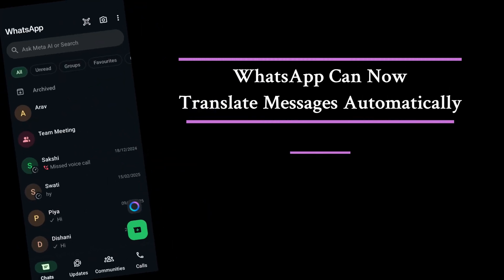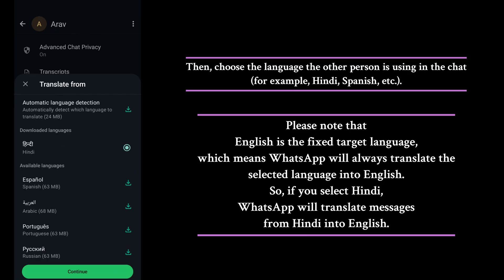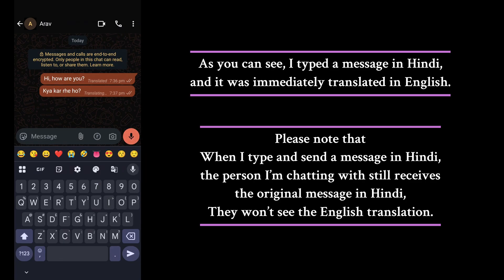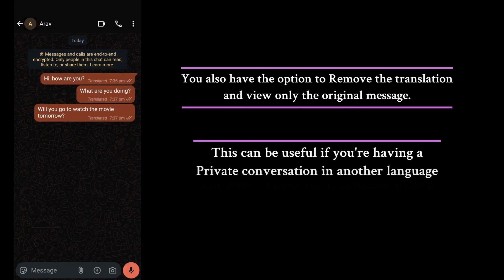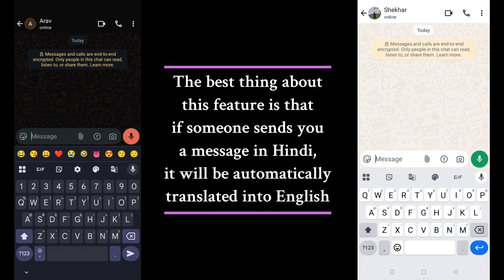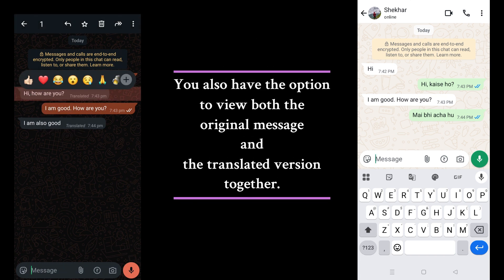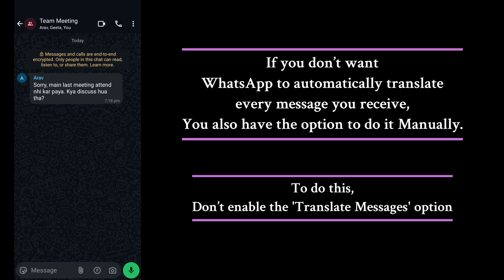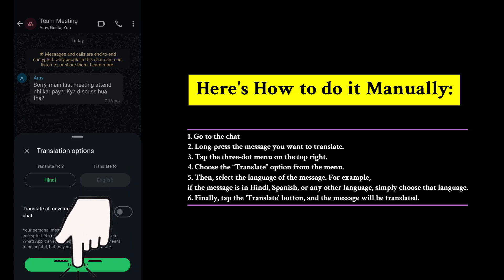Chat in ANY Language on WhatsApp — Automatically Translate Messages!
🚨 New WhatsApp Feature: Translate Messages Instantly in Chats & Groups!

WhatsApp has launched an amazing new feature that lets you translate messages directly within your chats and groups—no need to copy text or open another app! I’ll show you how to activate the feature, translate messages automatically or manually.